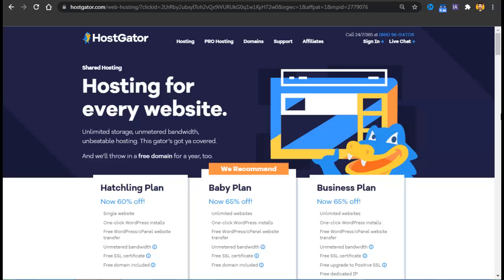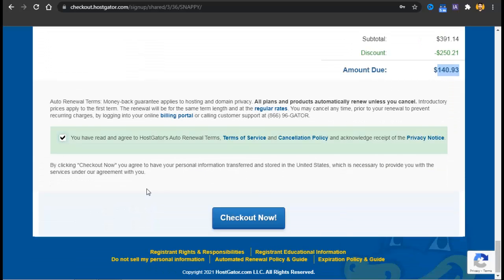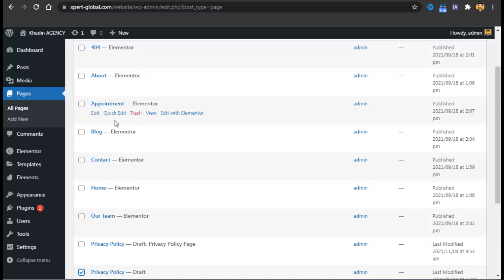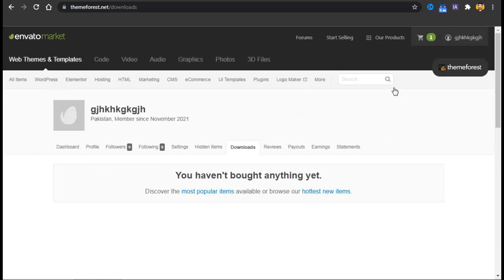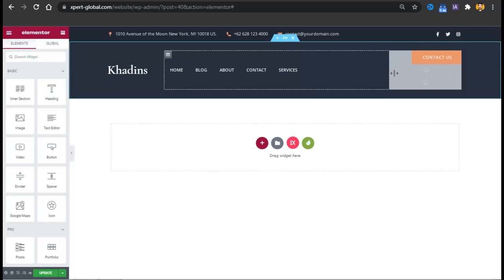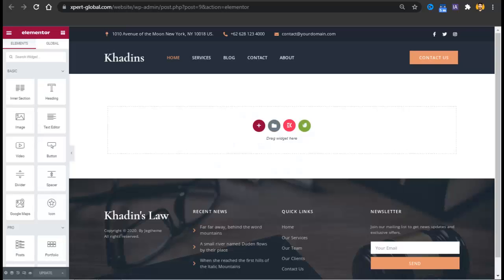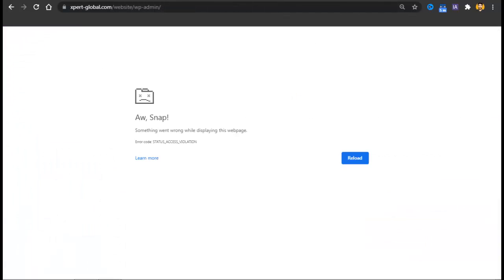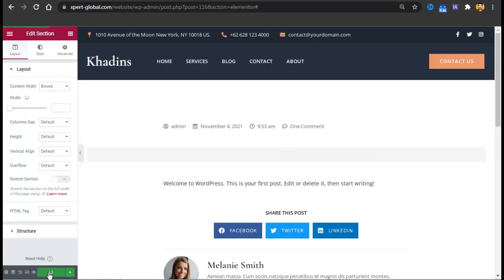How to Create Lawyer/Law Firm Website in WordPress? Lawyer Website Elementor Tutorial [No Coding]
Chapters:-
0:01 Creative/Branding Agency Website Tutorial [Overview]
02:29 Hire Me(WEB DESIGN, SEO, SOCIAL MEDIA) For Help!
02:51 Buy Domain & Hosting For Your Website(64% Discount)
09:14 Install Hello Elementor WordPress Theme
10:34 Install All Required Plugins(Elementor, Envato Elements)
11:46 Import Required Pages For The Website
15:52 Setup Website Menus
16:49 Buy Creative Agency Elementor TemplateKit
19:37 Install Creative/Branding Agency Elementor TemplateKit
20:27 Setup Website Headers & Footers
29:19 Install & Customize Templates On Pages
43:39 GET $999 Worth Tools Just Free

In this Law firm Website Tutorial you will learn How to create Lawyer or law firm Website in wordpress and with this law firm website elementor tutorial you will get best attorney landing pages aftering watching Law Firm website Design tutorial 2024. So Lets Learn Now How to create lawyer WordPress Website for Lawyer and How to design a website for lawyer and if you are a lawyer or joined a law firm then web design for that Law Firm Website with Lawyer Website Customization Service because Lawyer Website Customization is not easy as Attorney portal is complex which makes attorney web design or Legal website design difficult and you avoid learning How to Create Lawyer Website Portfolio.

Making lawyer website using elementor website tutorial would be fun because law firm website can boost your business and if learnt how to create law firm website or how to create law firm website or legal website then watch tutorial on how to create lawyer website and how to create lawyer website in wordpress with full website tutorial.

So to make a website which is a law firm website using wordpress and elementor it is mandatory to learn elementor and wordpress to create a beautiful law firm or lawyer website without coding and with drag and drop page builder which is elementor page builder.

you will learn how to create lawyer website which is beautiful and mobile friendly and responsive attorney or law website very easily using wordpress or using law firm website elementor tutorial 2024 and no coding is required to create the website with that and you don't need any courses regarding elementor or wordpress to create a law firm website or a lawyer website without coding or using wordpress or elementor law firm website tutorial.

just watch this full video till the end if you want to create a website of yours and watch this law firm website design tutorial or you can say lawyer website design wordpress tutorial to learn how you can create responsive and mobile friendly law firm wordpress website design.

The lawyer website unlike other lawyer websites is a lawyer firm website built using elementor tutorial on how to create law firm wordpress website with website design for lawyer or website design for attorney with full wordpress tutorial for wordpress and elementor except full web designing full course and web design tutorial for beginners to make wordpress website design for law firm website wordpress.

☑ Watched the video
☐ Liked?